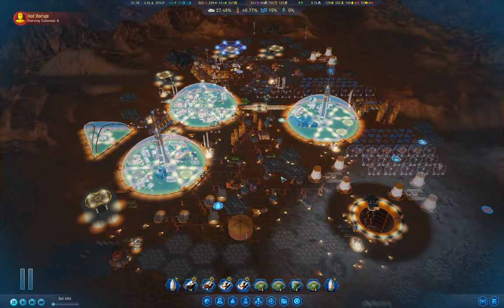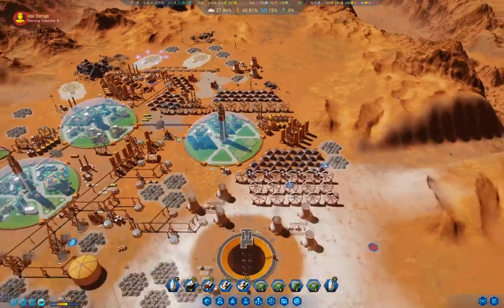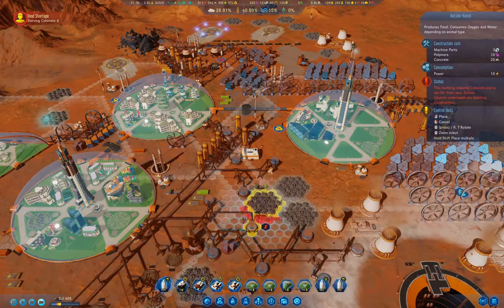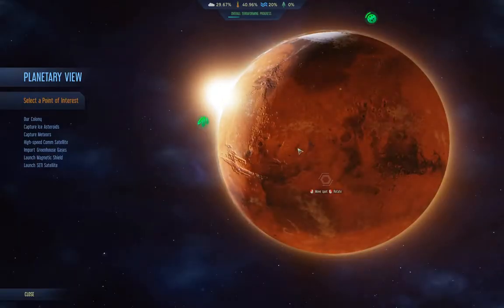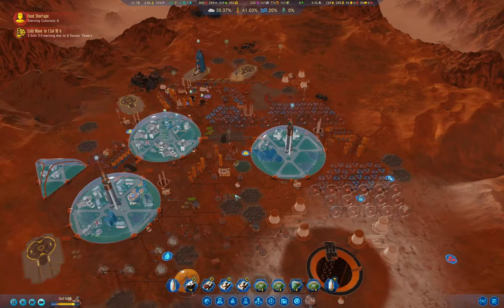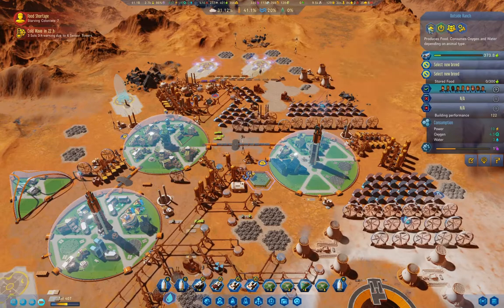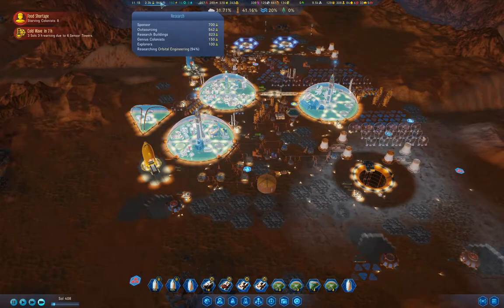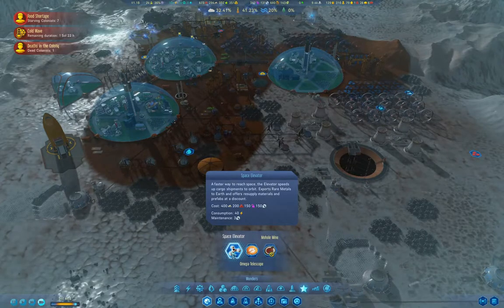Surviving Mars - Masochism #28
More progress on terraforming. Also a useful construction project completes. Population is rebounding. The end is in sight.